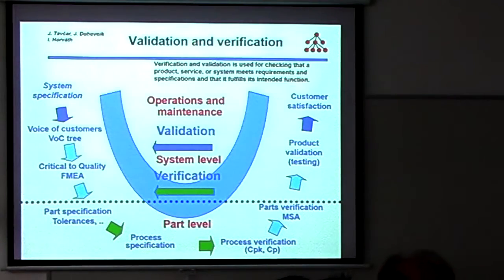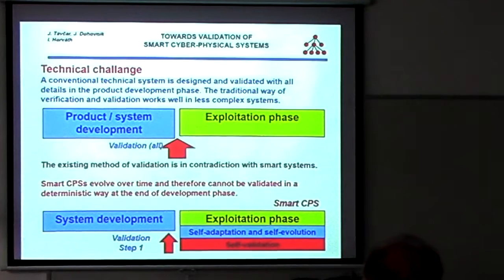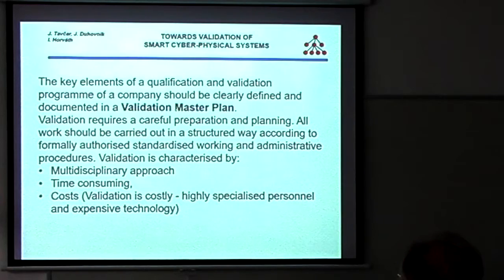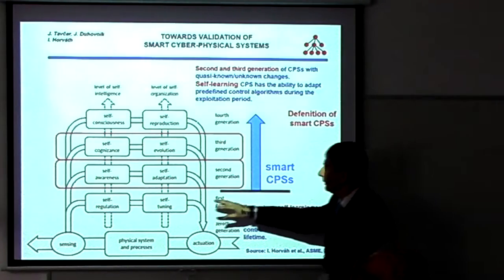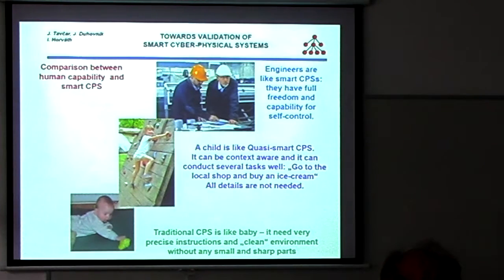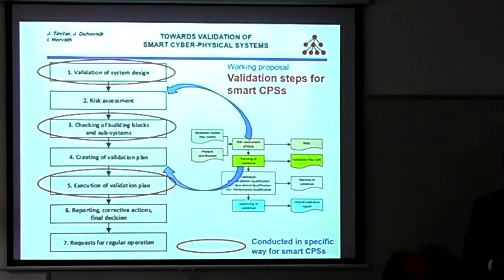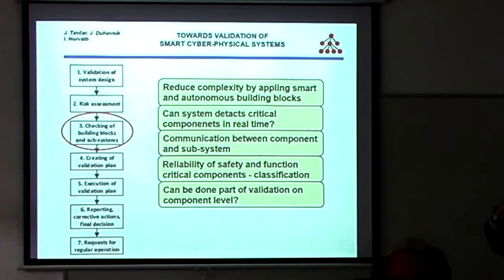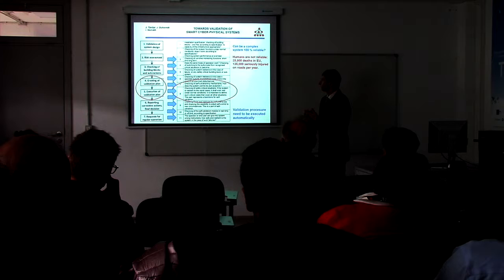Towards validation of smart cyber-physical systems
Towards validation of smart cyber-physical systems por
Jože Tavčar (SI), Jože Duhovnik (SI), Imre Horváth (NL)

12º Congreso Tools and Methods of Competitive Engineering, celebrado en Las Palmas de Gran Canaria del 7 al 11 de mayo de 2018. Organizado por la Universidad de Las Palmas de Gran Canaria y la Universidad Técnica de Delft.